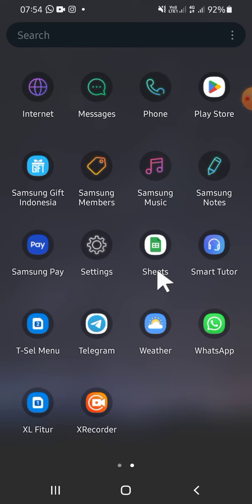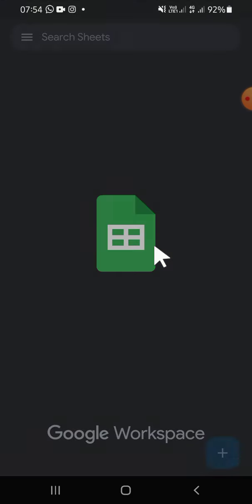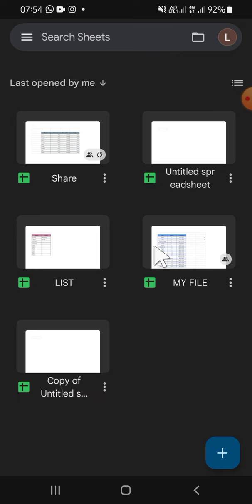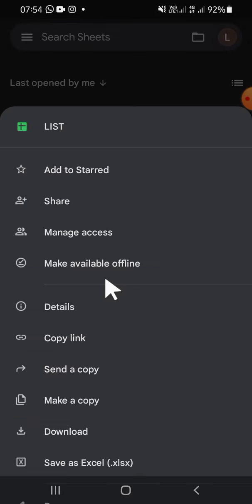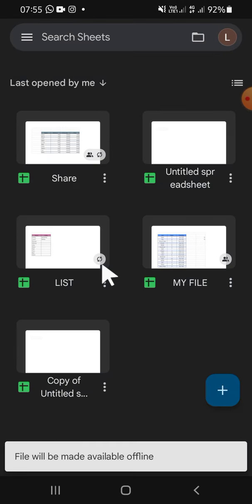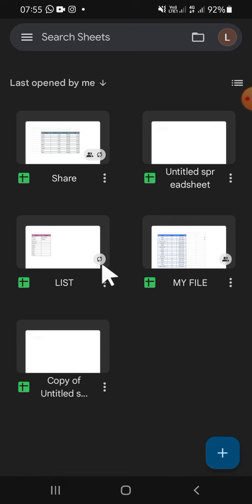Want to Go Offline? How to Access and Edit Google Sheets Offline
Don't have internet connection to access and edit your google sheets? We've got you covered! In this tutorial, we're going to learn how we can edit google sheets in offline mode. Let's have a look!